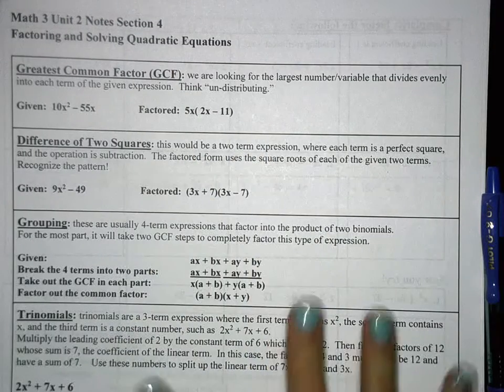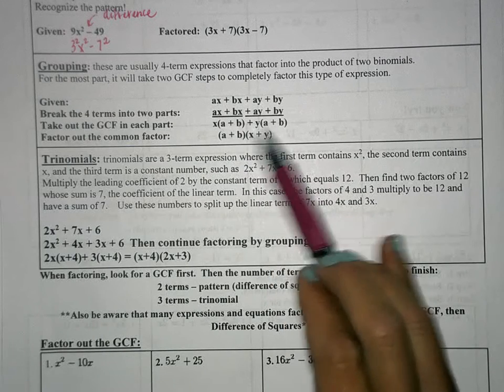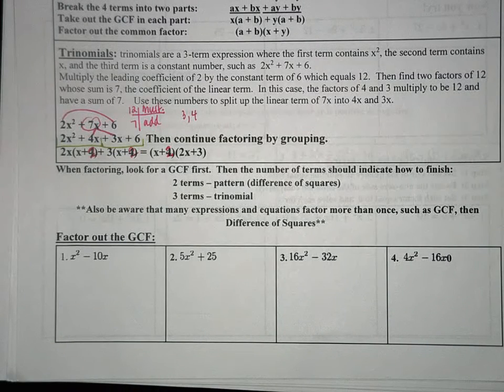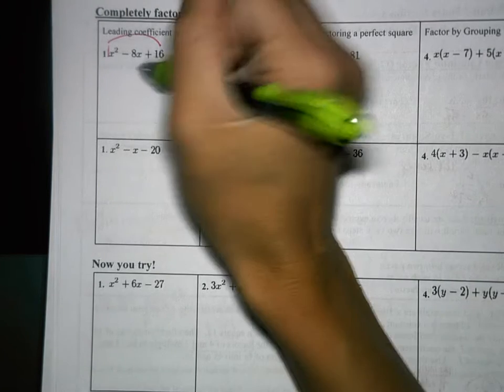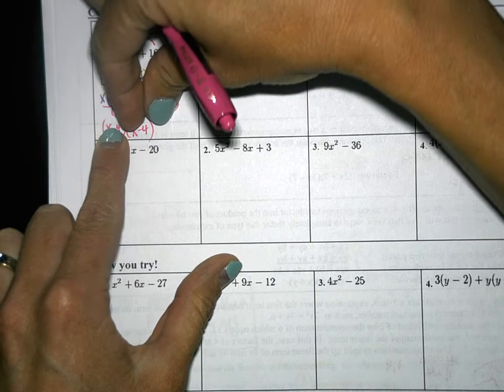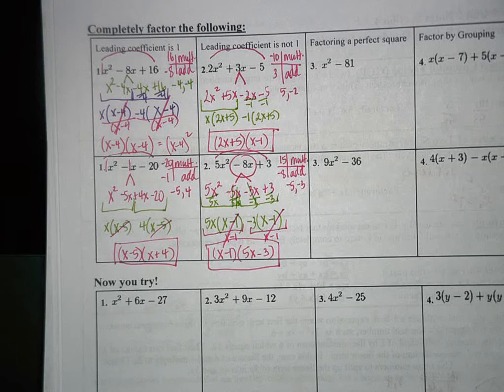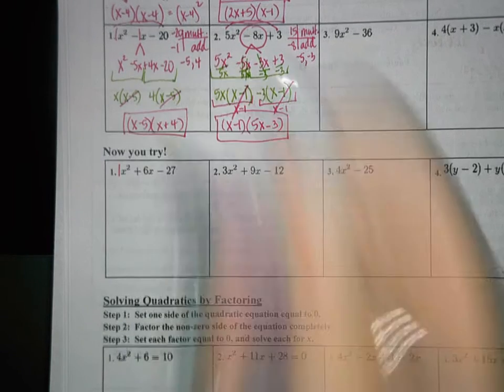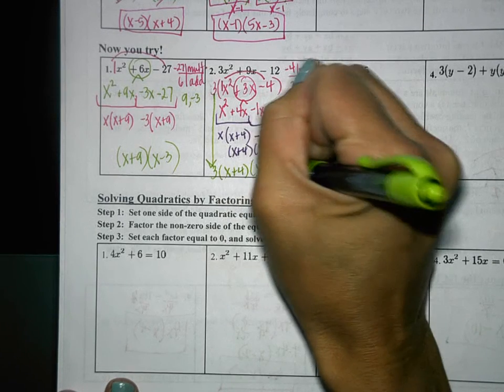Math 3 Notes Unit 2 Section 4 Factoring Quadratics